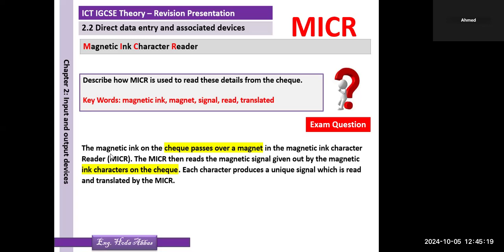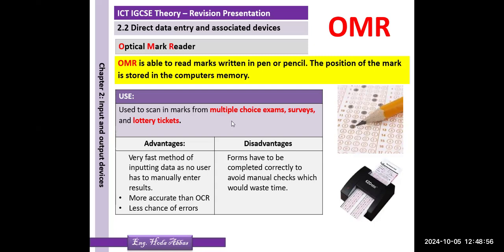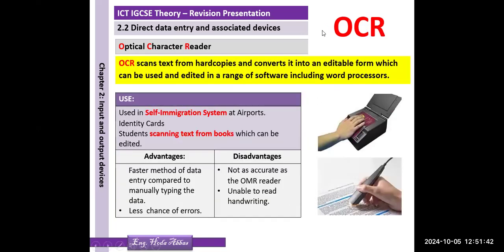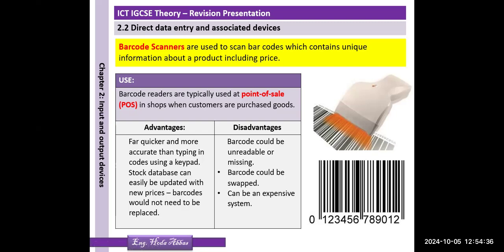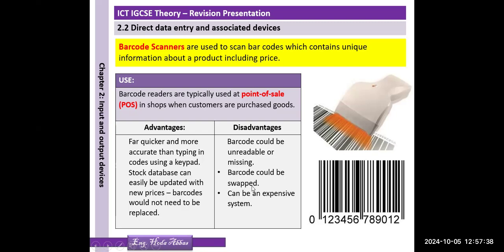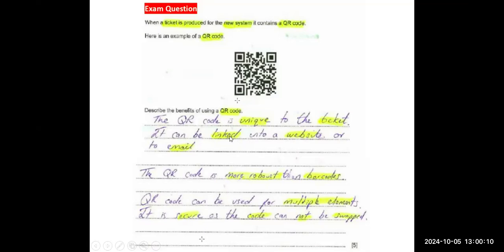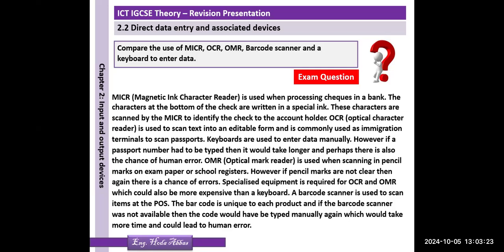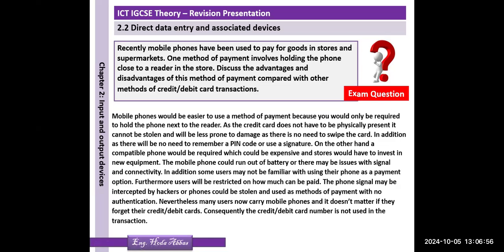Direct data entry and associated devices - part 2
You will learn how to:
Describe direct data entry and associated devices, e.g. Magnetic Ink Character Reader (MICR), Optical Mark Reader (OMR), Optical Character Reader (OCR), bar code reader and quick Response (QR).

Identify the advantages and disadvantages of any of the above devices in comparison with others